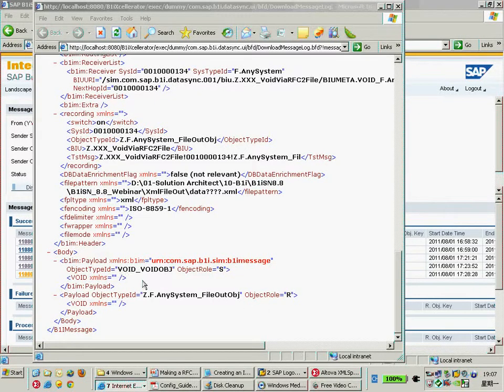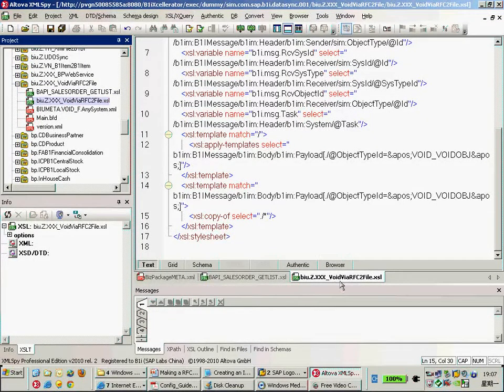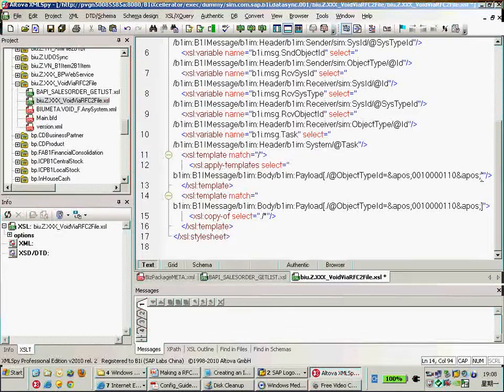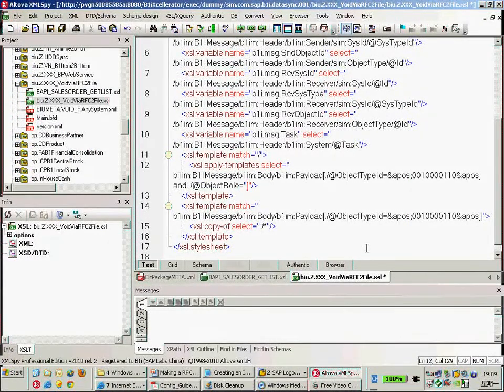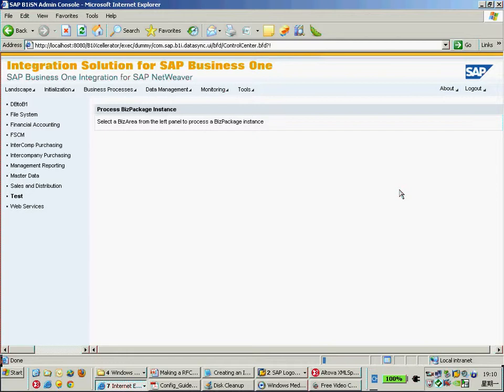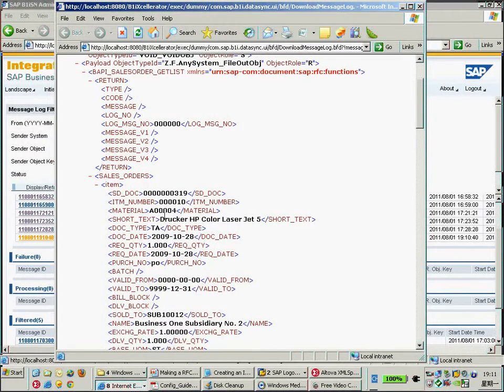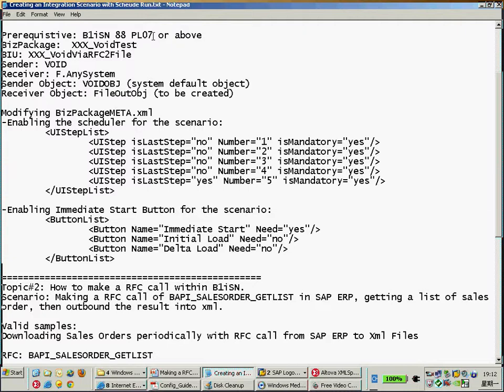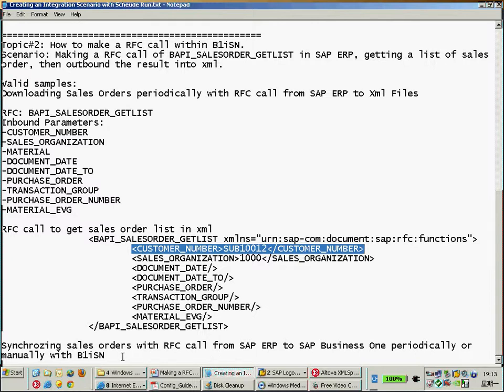Part 7 Making a RFC call to SAP ERP or CRM within B1iSN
This video shows you how to create an integration scenario with B1iSN run by scheduler or manual trigger, making a RFC call to SAP ERP/CRM, downloading Sales Orders to XML file or SAP Business One.